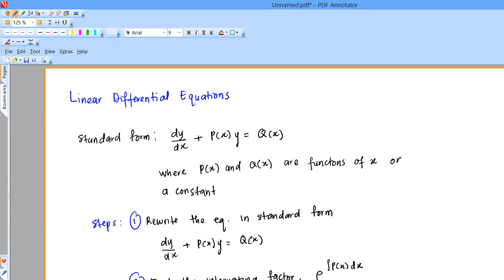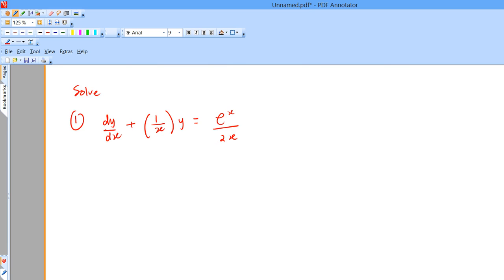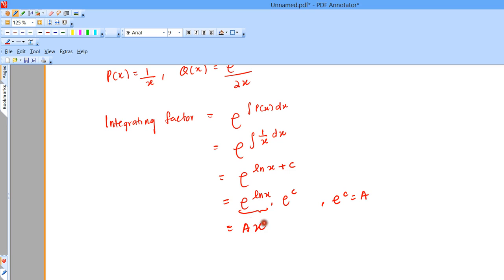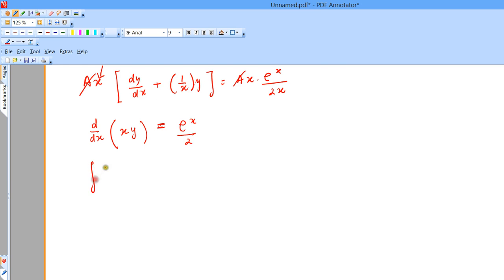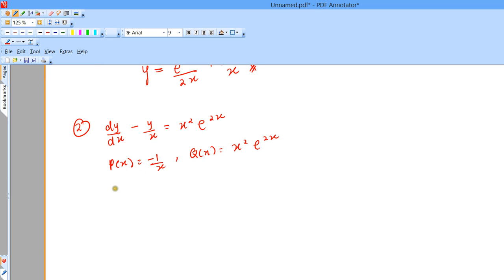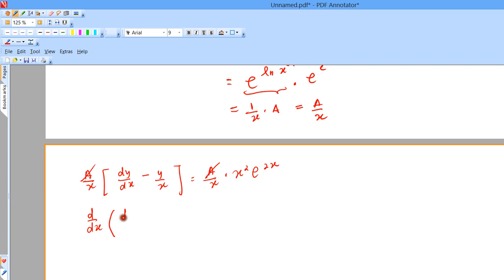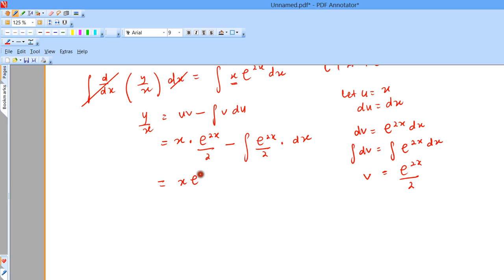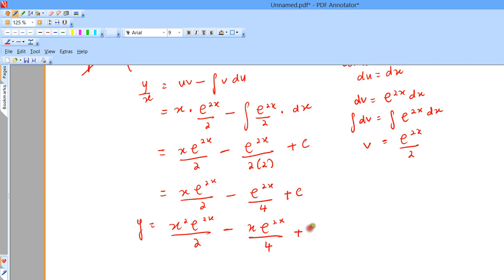LINEAR DIFFERENTIAL EQUATIONS